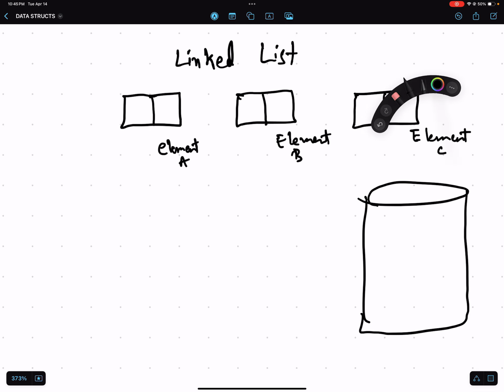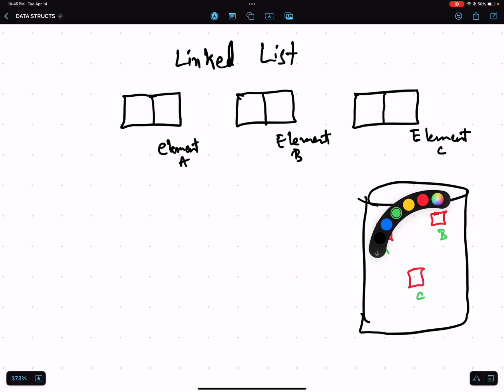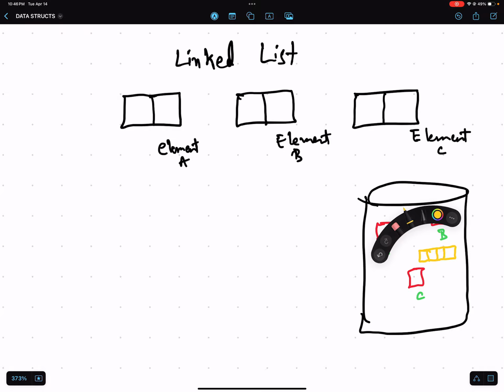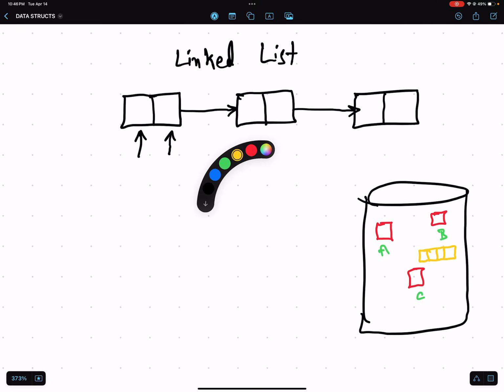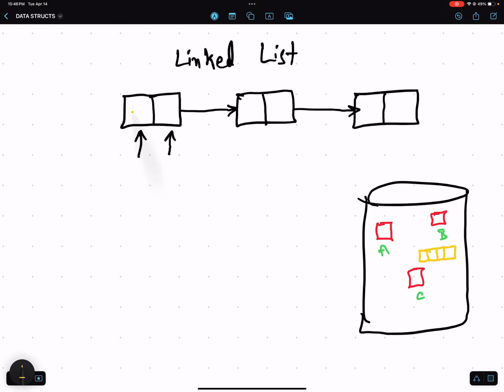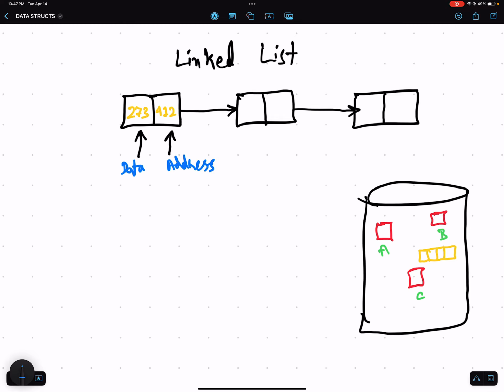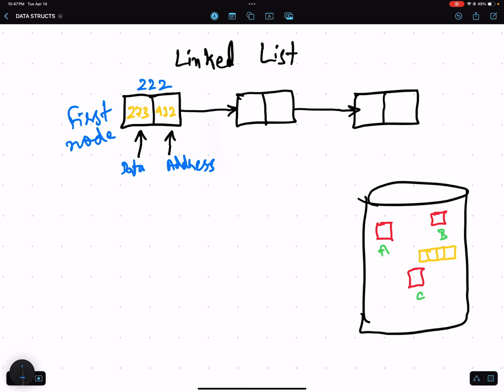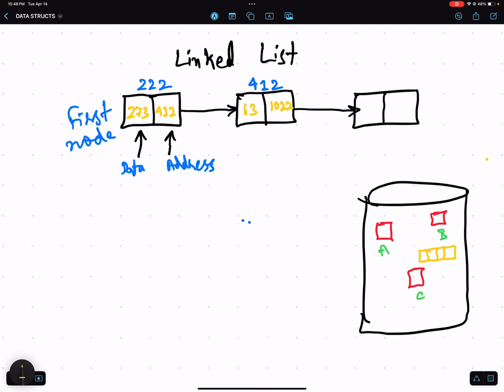Linked List Quickie | Data Structures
This video gives a very basic explanation on what a linked list is.